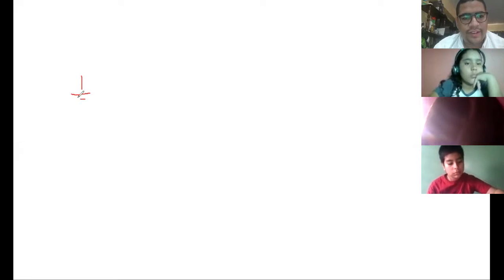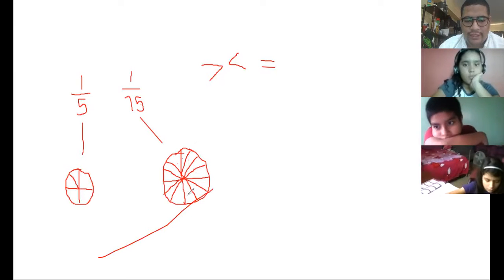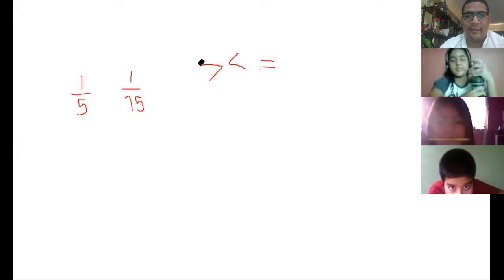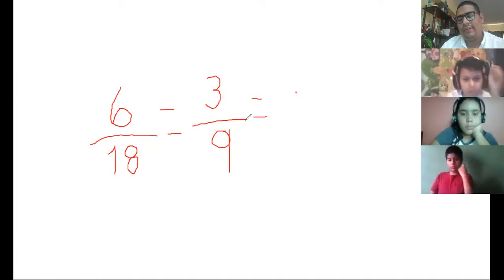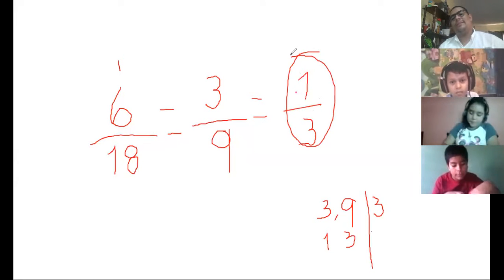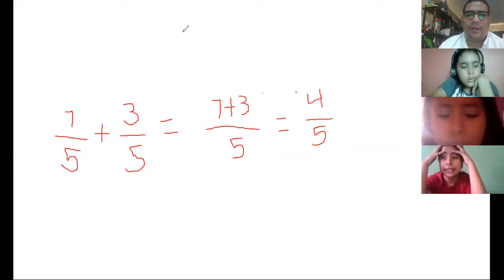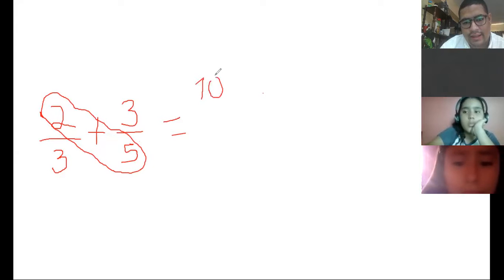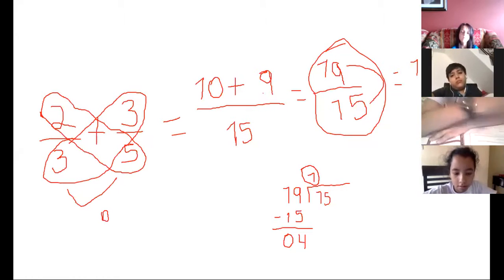Math 25, 05,2020 (Segunda Parte)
Fraction´s review. Monday, May, 25th, 2020